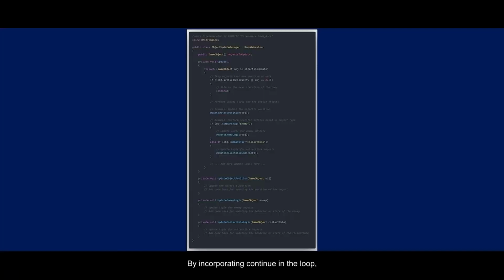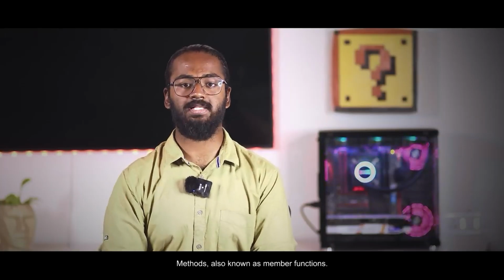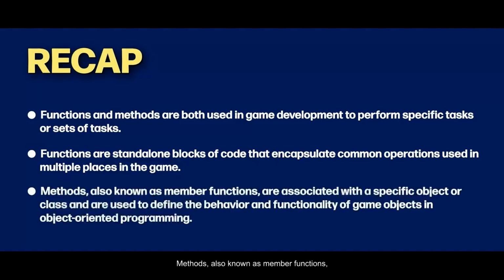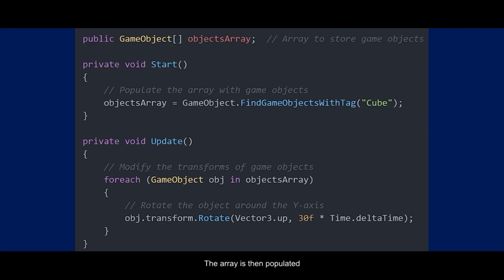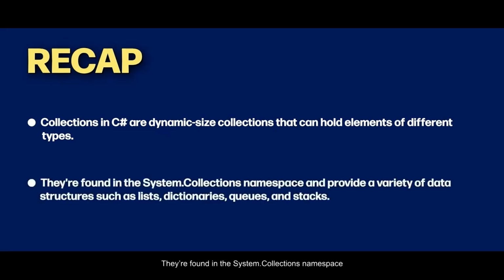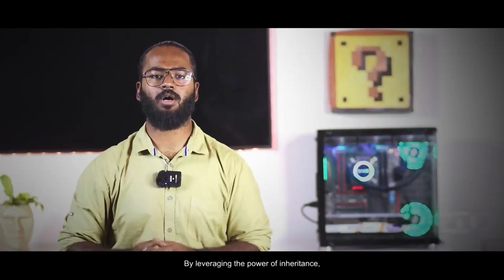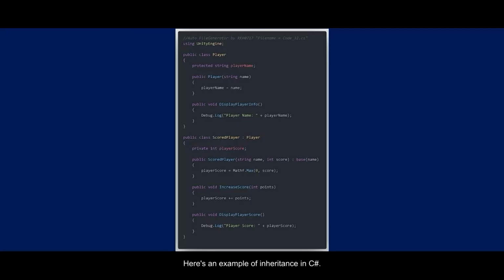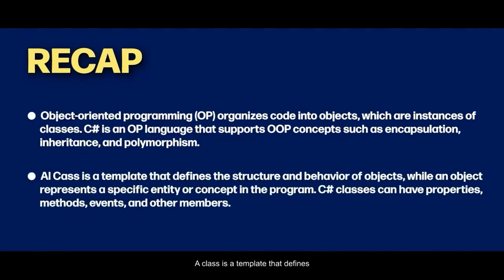Understanding The Basics Of Programming Part 02